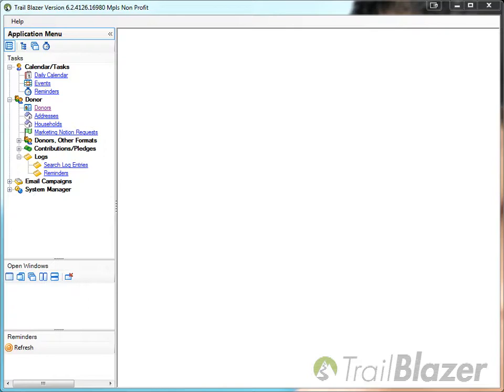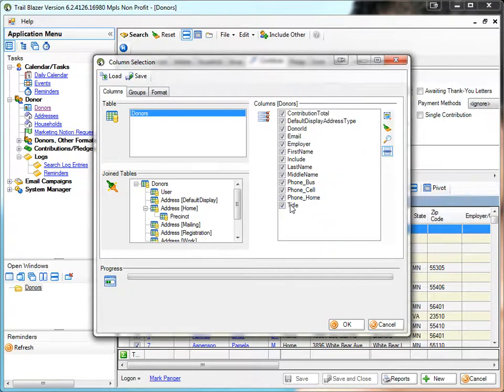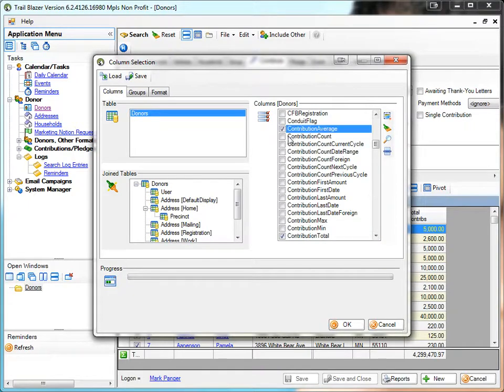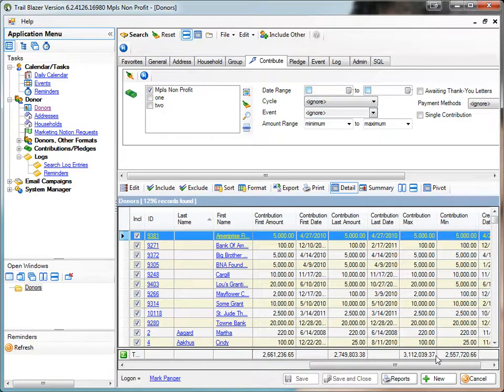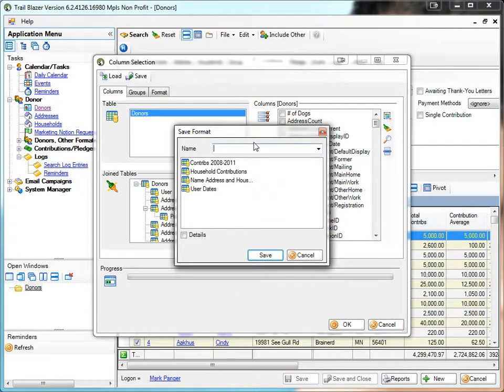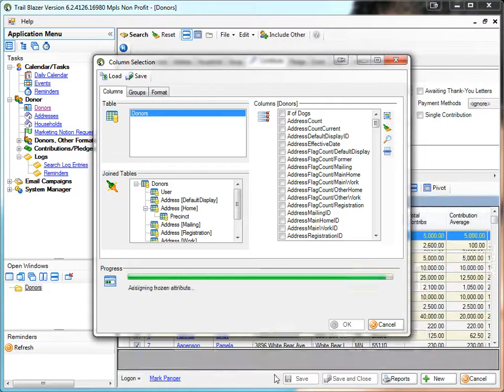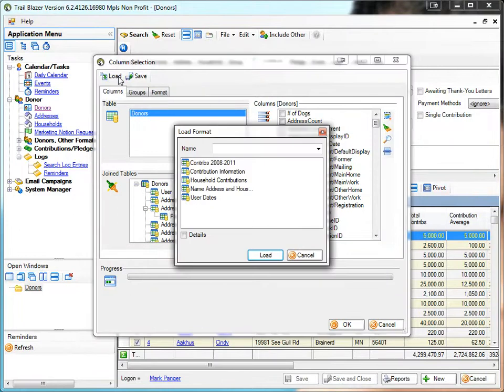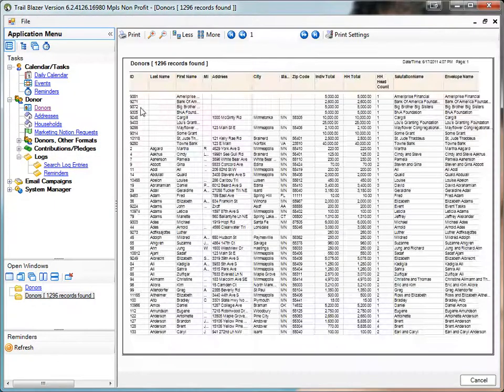Reporting 103 - Format with various contribution columns